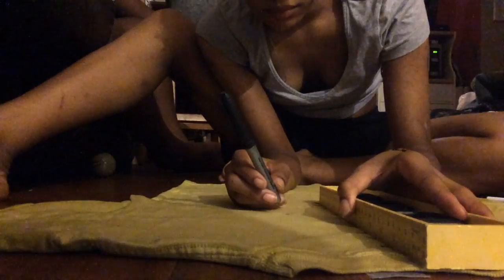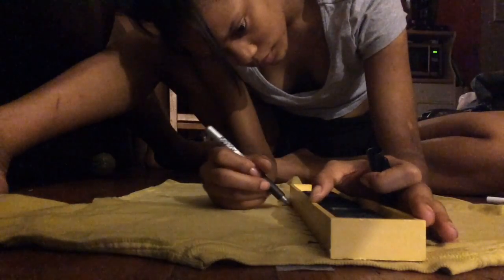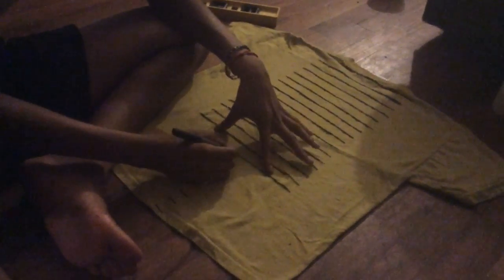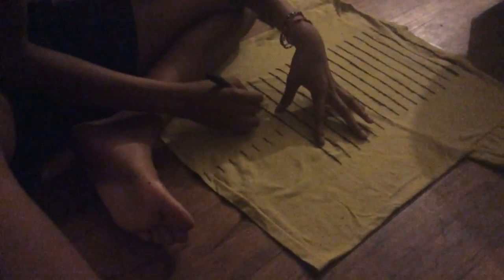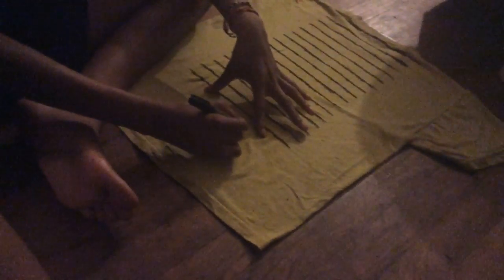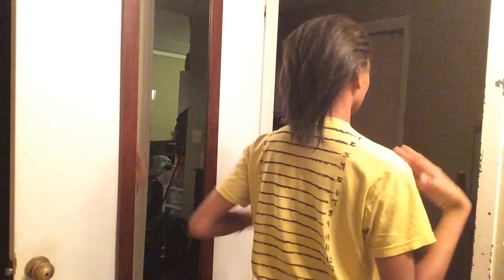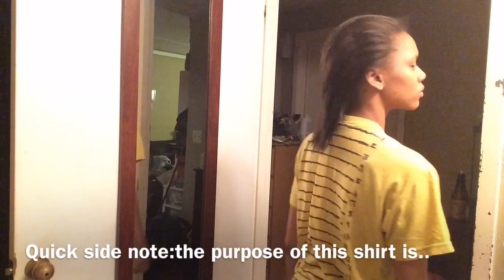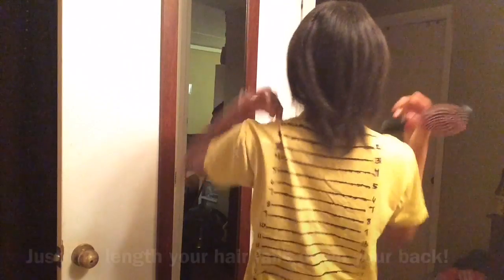DIY : Length Check T-Shirt and Demo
Hey subbies back with another video for you guys... Today I'm going to show u in simplest terms how to create this shirt to keep track of your growing hair

Social Medias :
FB/IG/Snapchat - hiddnbeautie

Thank you Love you guys ❤️